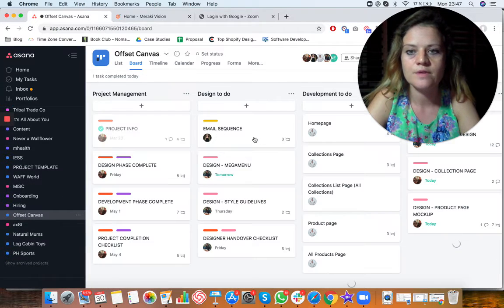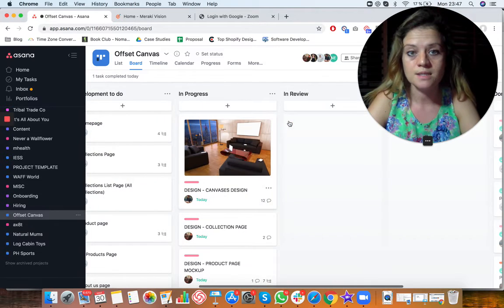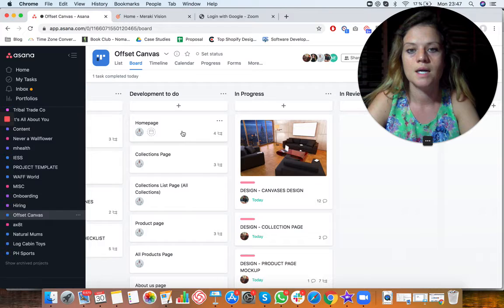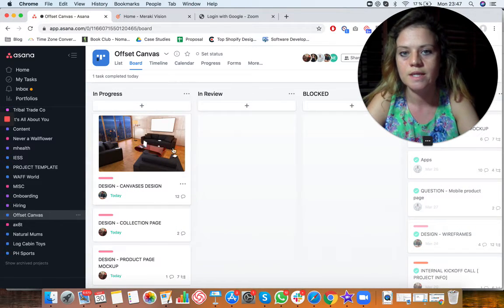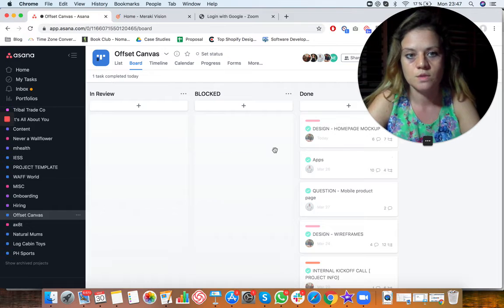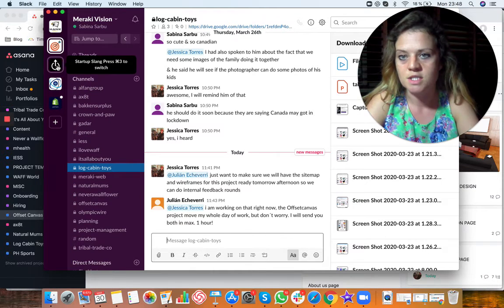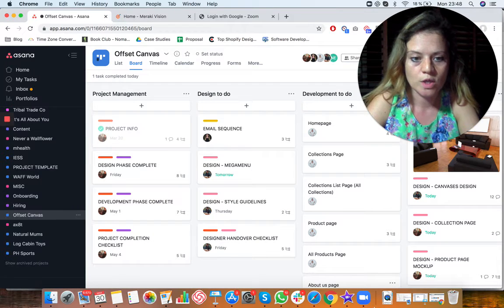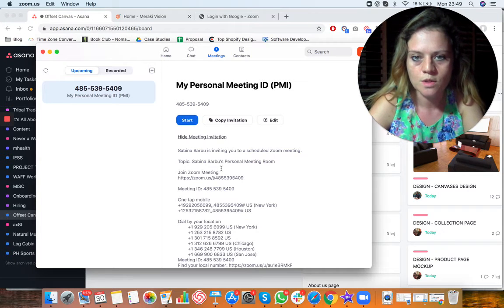Remote Tools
How our team works remote